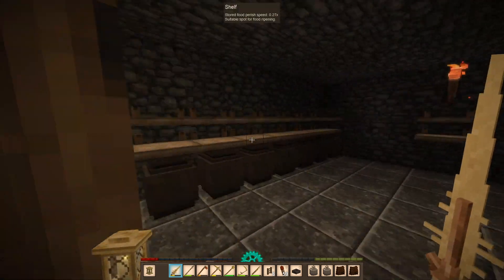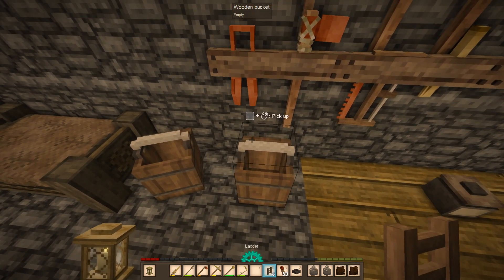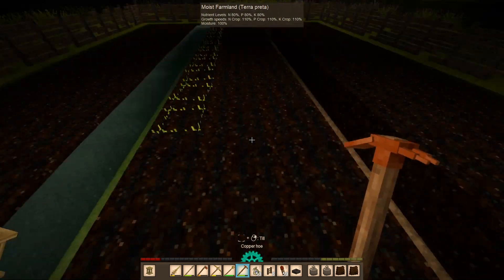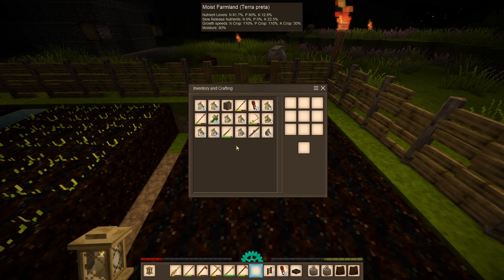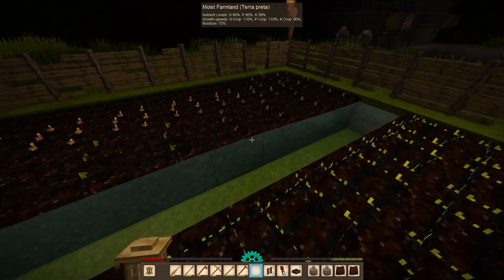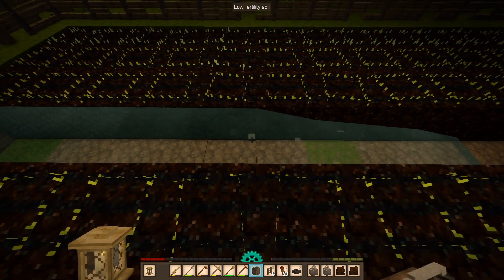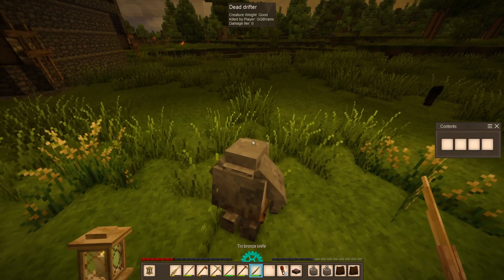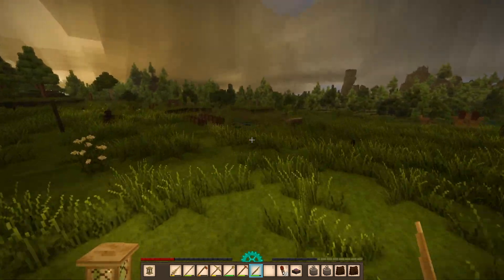Big Oak Tree and Tannen - Let's Play Vintage Story 1.14 Part 39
In part 39 of this let's play of Vintage Story 1.14 played on Wilderness Survival, I need to produce more Weak and Strong Tannen for Leatherworking and there's no substantial amounts of Oak Trees nearby. I remember a Big Oak Tree somewhere near the Wild Bee Hive I found, and I begin exploring the caves in the surrounding area.

Vintage Story is an uncompromising wilderness survival sandbox game created by Austrian developer Anego Studios. Vintage Story is inspired by the TerraFirmaCraft mod for Minecraft. Find yourself in a ruined world reclaimed by nature and permeated by unnerving temporal disturbances. Relive the advent of human civilization, or take your own path. The gameplay presented in this video is from Vintage Story 1.14 played on Wilderness Survival settings.